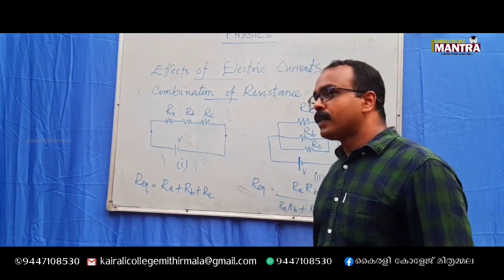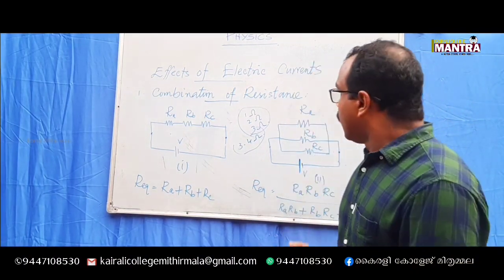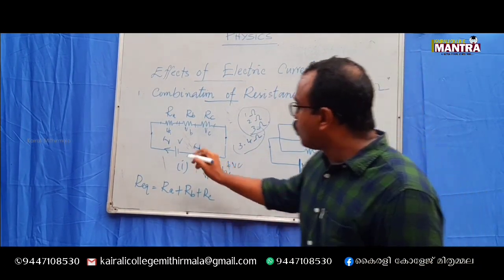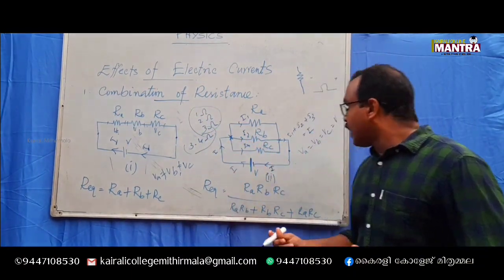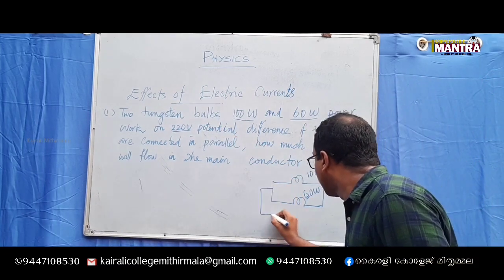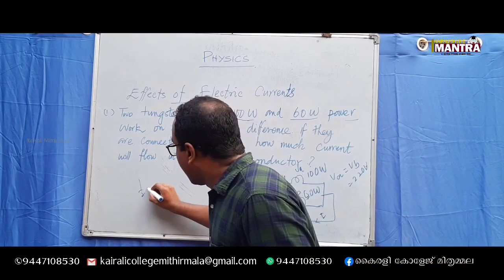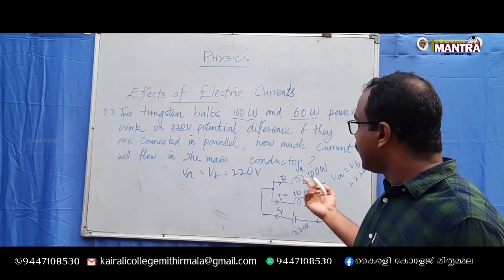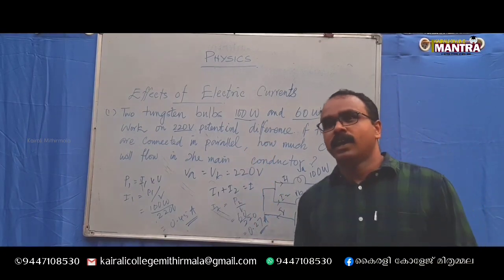SSLC PHYSICS CHAPTER 1 (Effects Of Electric Current) By Anil Kairali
SSLC physics പരീക്ഷ എഴുതുന്ന ഇംഗ്ലീഷ് മീഡിയം വിദ്യാര്ഥികൾക്കായി ശ്രീ അനിൽ കൈരളി തയാറാക്കിയ Physics (ഇംഗ്ലീഷ് മീഡിയം) ക്ലാസ്..കൂടുതൽ വിഡിയോകൾ ലഭിക്കുന്നതിനായി ഞങ്ങളുടെ ചാനൽ സബ്സ്ക്രൈബ് ചെയ്യുക..